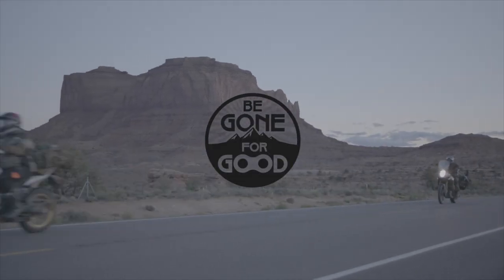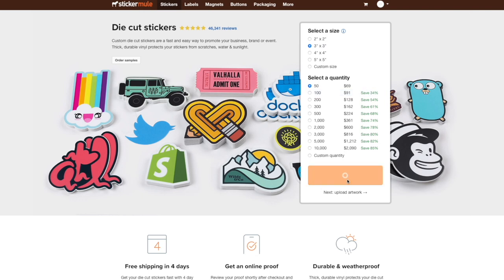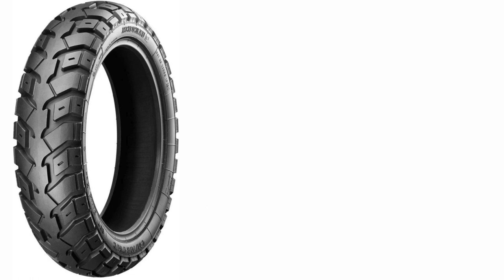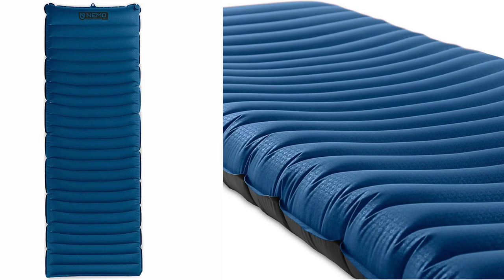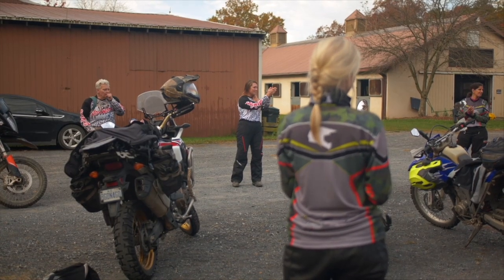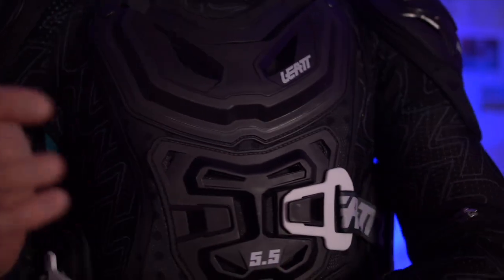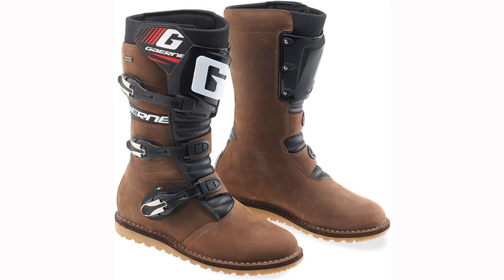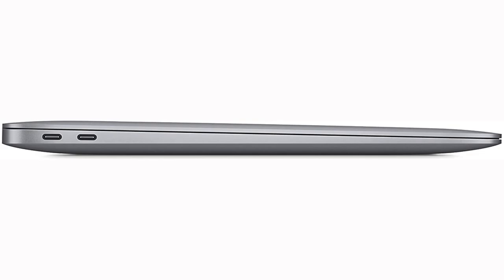ADV Motorcycle Gear Wishlist for 2021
It is always nice to get a little money back but now we have the tough decisions of what exactly we want to buy for this upcoming riding season.  In this video you will find a comprehensive list of all things ADV that MUST be on the top of your list if you have any plans to enjoy your year.  It may sound a little overly dramatic to put it this way but your life might depend on watching this video and do you really want to risk it at this point?

Garmin InReach GPS

Heidenau K60 Tires
Dunlop Trailmax Tires

360 Cams
Insta360 Camera
GoPro 360 Camera

Sleeping Mats
Nemo Sleeping Mat
Sea To Summit Sleeping Mat

Tents
Vuz Moto Tent
Nature's Hike Opalus Tent
Exped Outer Space Tent

Armor
Leatt 5.5 Body Protector
Leatt 6.5 Body Protector

Boots
Sidi Adventure
Klim Adventure
Leatt 5.5 Enduro

Apple M1 MacBook Air

We have finally put in the time and effort to create a Patreon page so all of you can show your support for the channel and get some great benefits in the process.

6521